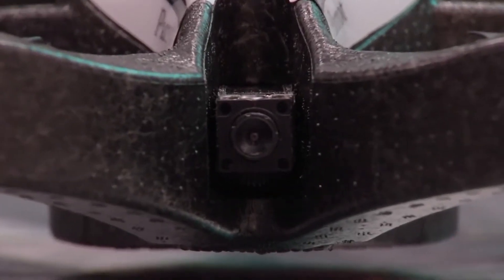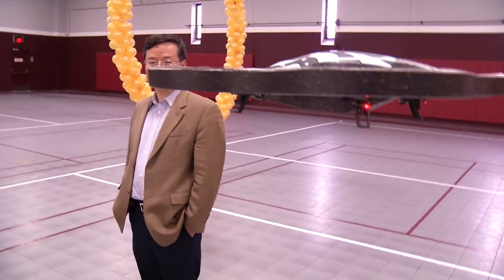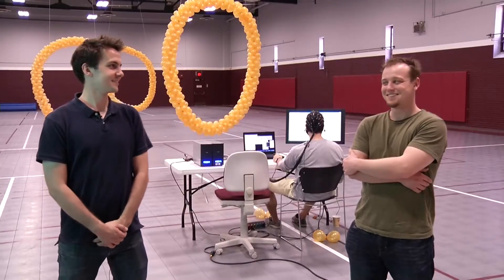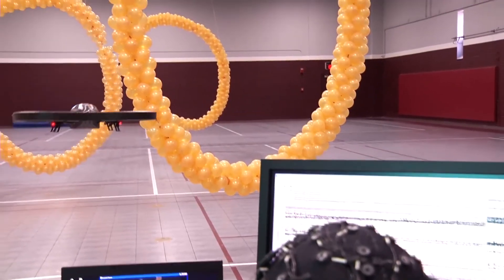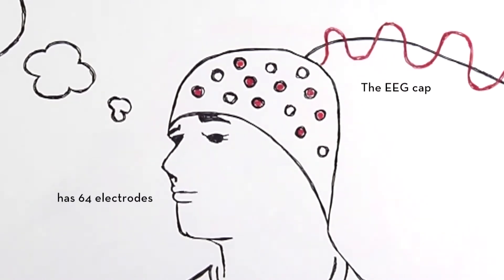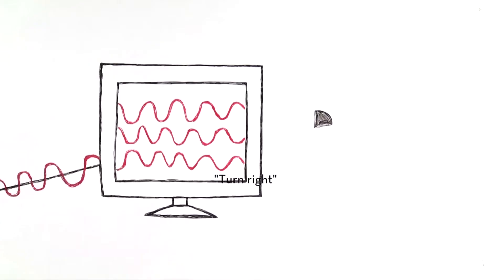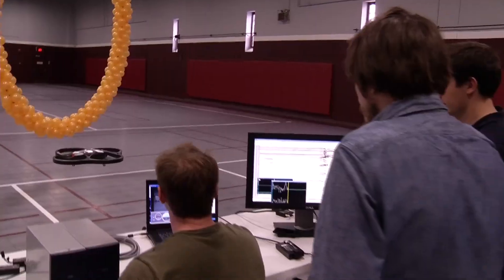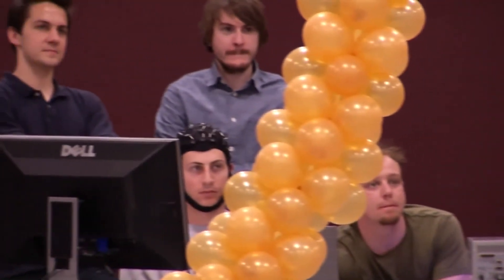Controlling a flying robot with only the mind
In a jaw-dropping feat of engineering, electronics turn a person's thoughts into commands for a robot. Using a brain-computer interface technology pioneered by University of Minnesota biomedical engineering professor Bin He, several young people have learned to use their thoughts to steer a flying robot around a gym, making it turn, rise, dip, and even sail through a ring.

The technology may someday allow people robbed of speech and mobility by neurodegenerative diseases to regain function by controlling artificial limbs, wheelchairs, or other devices. And it's completely noninvasive: Brain waves (EEG) are picked up by the electrodes of an EEG cap on the scalp, not a chip implanted in the brain.